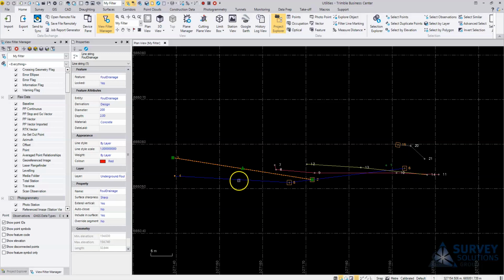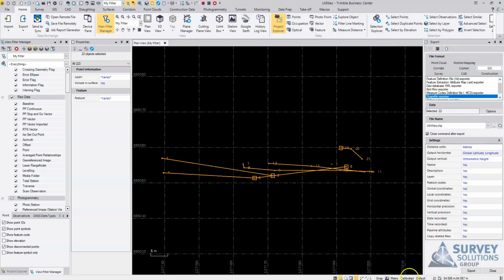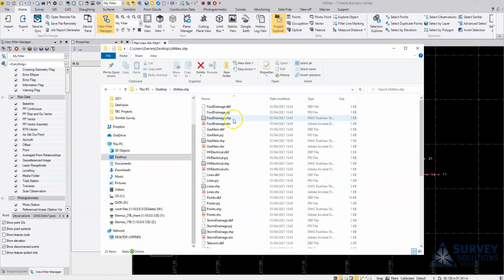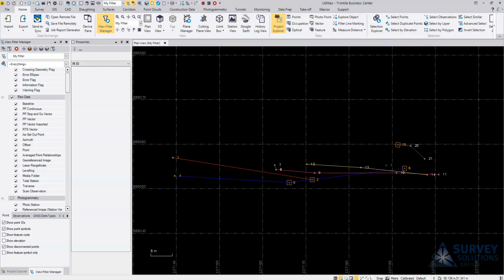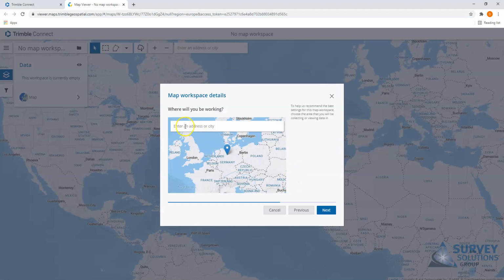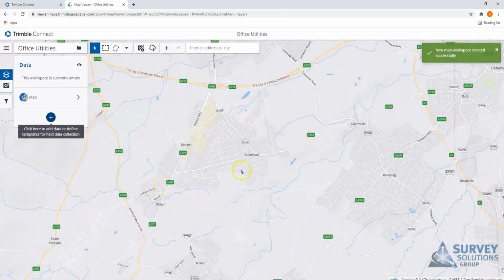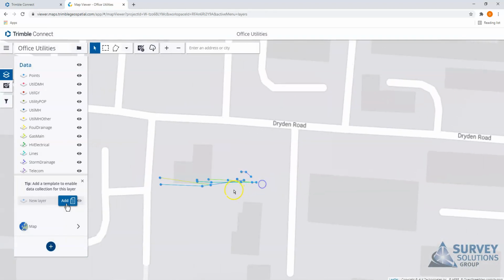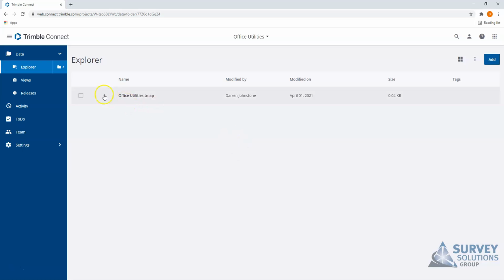Exporting Utility data from TBC for Site Vision with Visualisation Rules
Trimble is capable of applying custom created rules files and symbols to 3D linework to generate 3D models. This video shows the process of exporting data from TBC for visualisating in Site Vision.